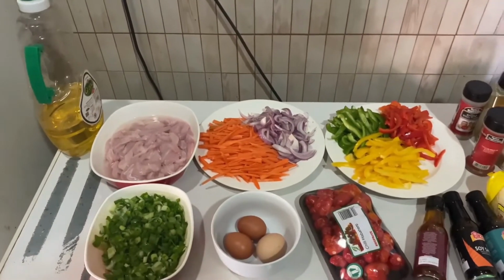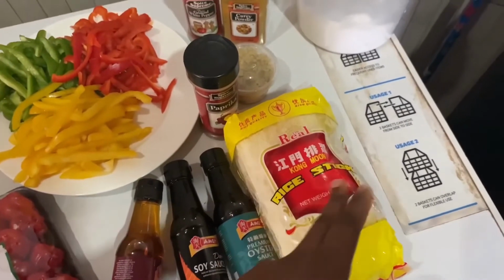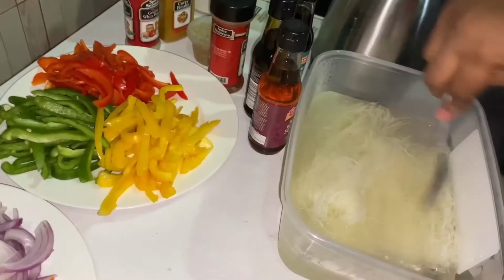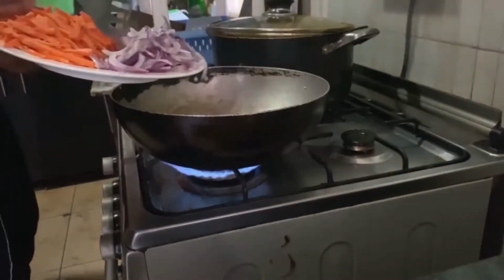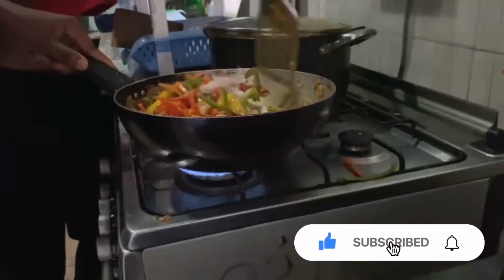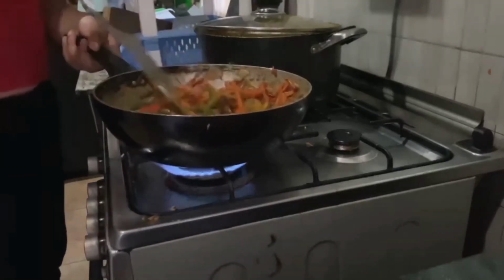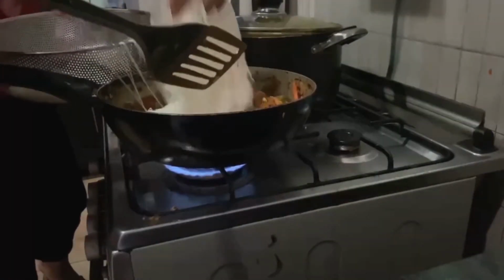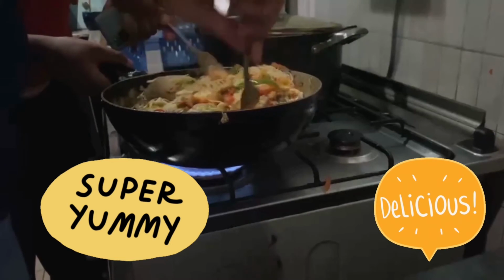Singapore Noodles | Cooking Vlog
Hi guys,
My name is Annie Ita, I'm here to bring you fresh and amazing videos .

Ingredients Used:
Oil
Chicken Breast
Carrot
Red Onion
Bell Pepper (Green, Red & Yellow)
White Pepper
Curry
Garlic & Ginger
Salt
Rice Sticks
Soy Sauce (Dark)
Oyster Sauce
Sesame Oil
Red Chilli Pepper
Egg
Spring Onions